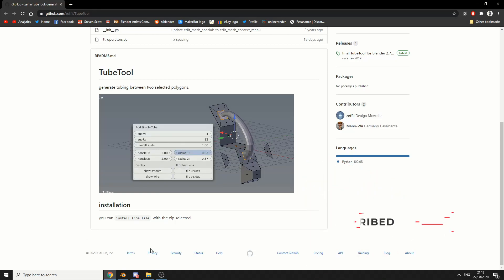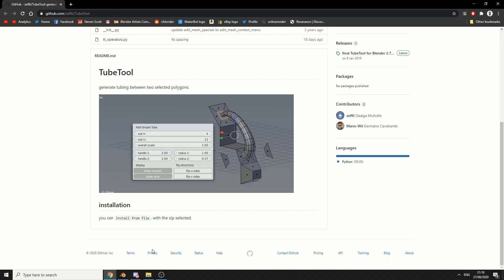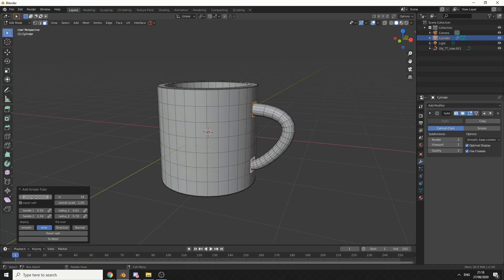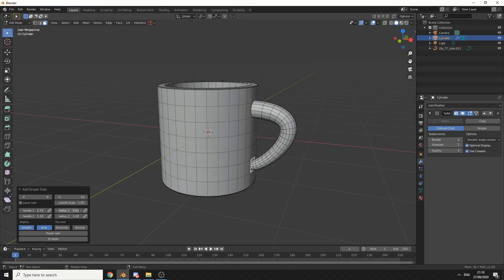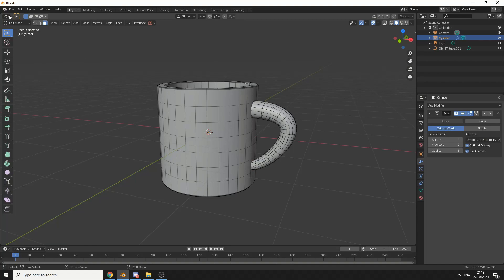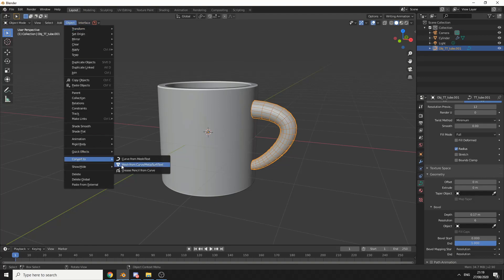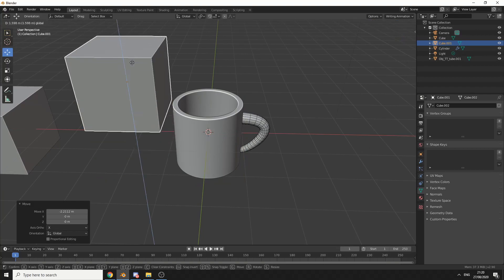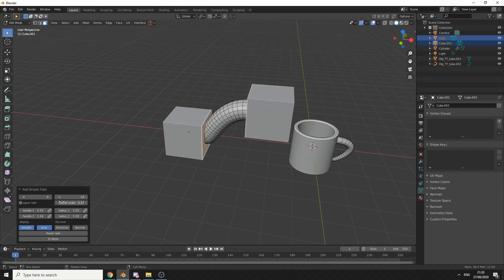Blender Add-on Overview: TubeTool old but still good ( free )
Old skool but it still works create simple tubes by selecting two polygons.